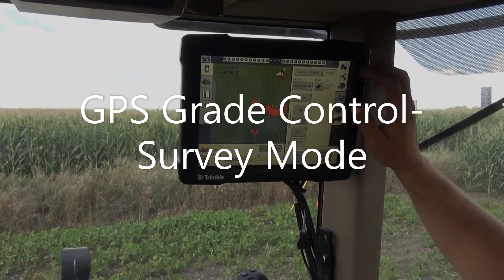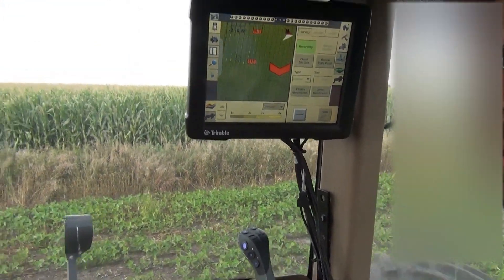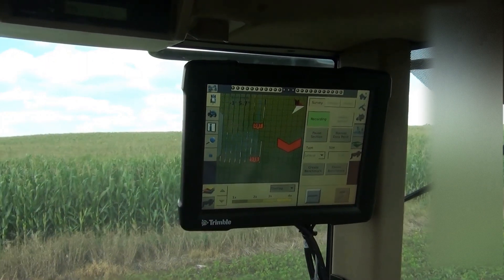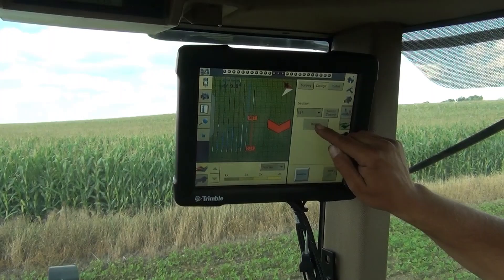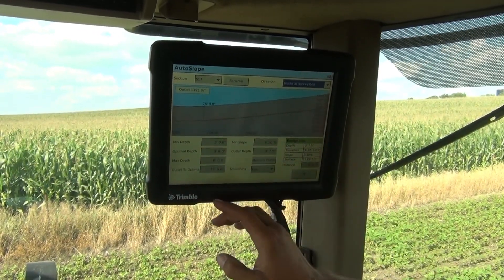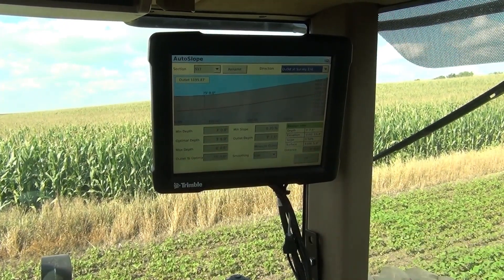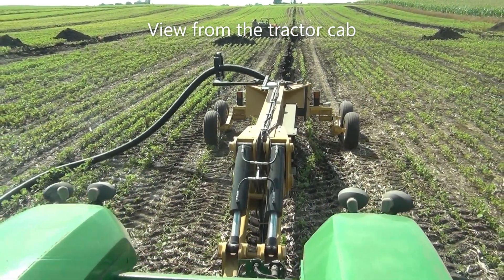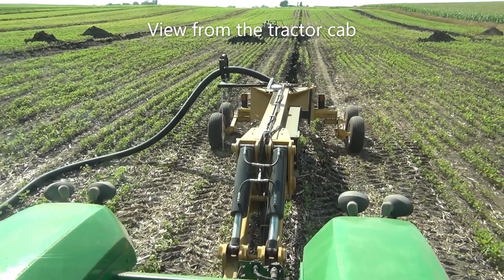GPS grade control for tile plow- setup & operation starts a 2:56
GPS grade control for tile plow -  (click "show more" for info)  Operation starts at 2:56

(The beeping sounds during the "survey mode" were caused by the JD GS-2 auto-steering system, and "not" by the GPS grade control system, which is an entirely different system.)

The GPS grade control system surveys the intended path and then calculates the grade (or depth) for the tile line.  That is explained in the first segment.  The second segment shows the installation of the tile line with the GPS system controlling the grade.

The green bar on the GPS grade control screen during tile installation shows "green only" when the plow is "on grade".  If manual adjustments are desired, that is explained.

The young farmer driving my JD 9530 tractor and my tile plow had "no" previous experience operating a tile plow before installing the tile lines shown in the video.  That shows how quickly a person who is familiar with GPS auto-steering equipment can learn how to use it for grade control.

The complicated aspects of installing drainage tile involve planning new drainage systems "using the best designs for each farm", learning about a person's own existing drainage systems, learning how to find existing tiles, making hookups to outlets, and etc.  In other words, the setup process requires the most expertise.

Best regards,
"DB"